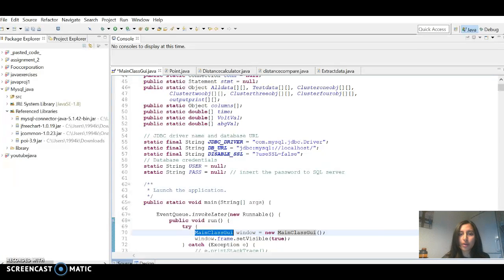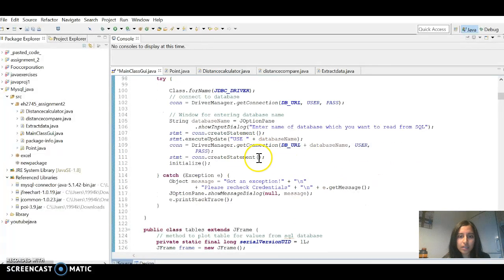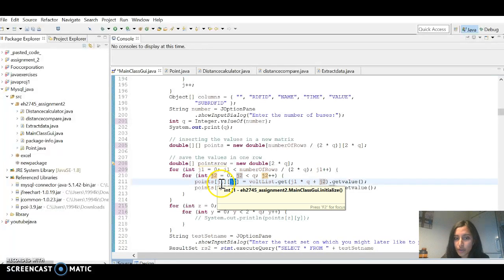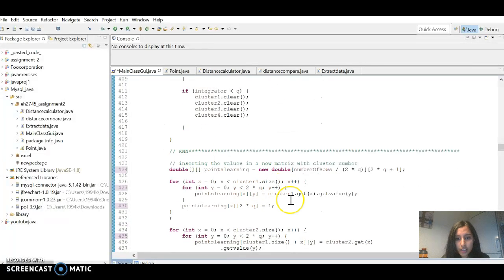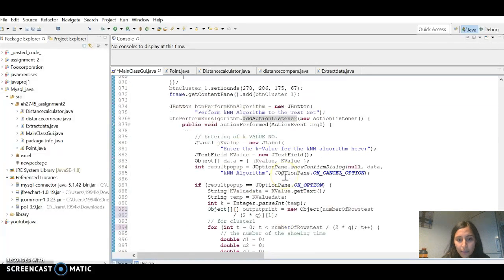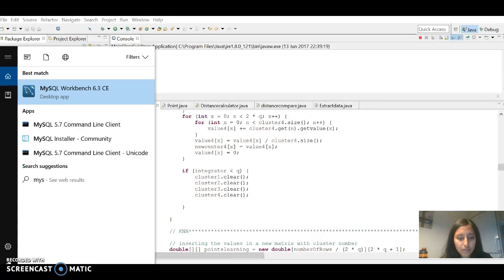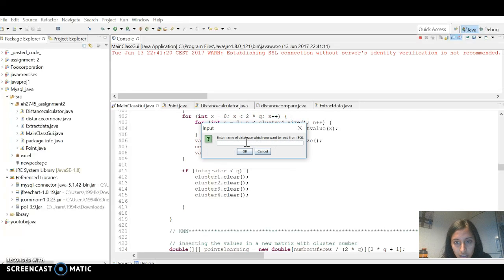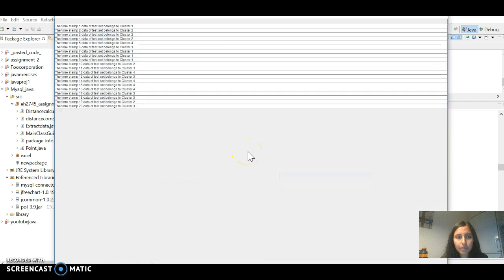Database and GUI assignment 2 for eh2745